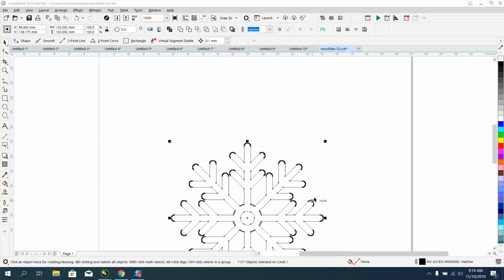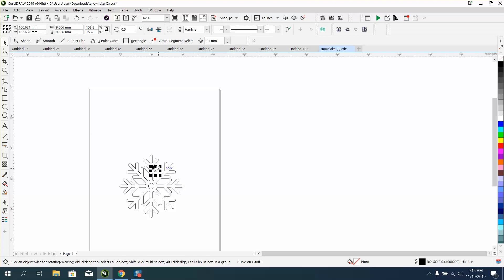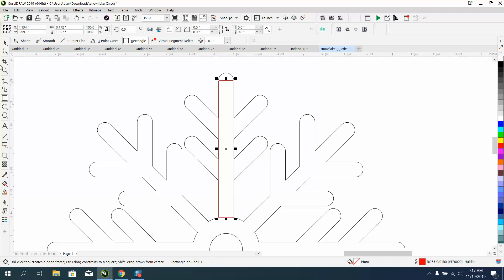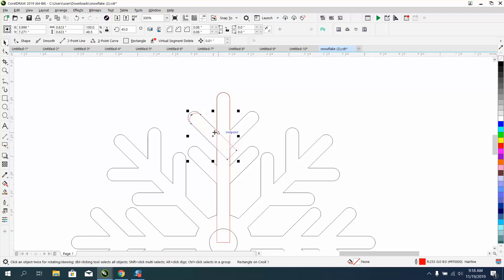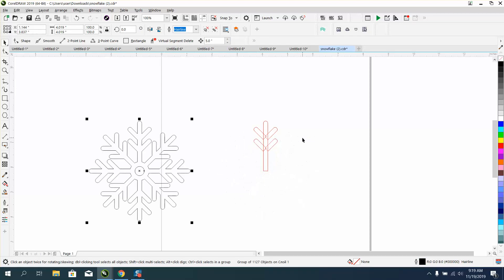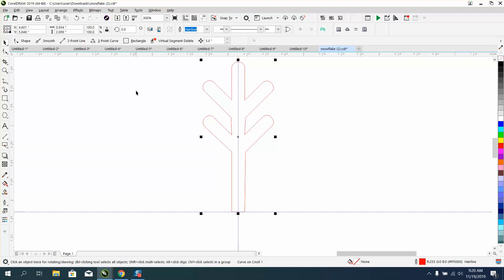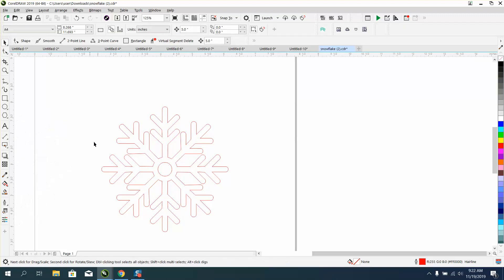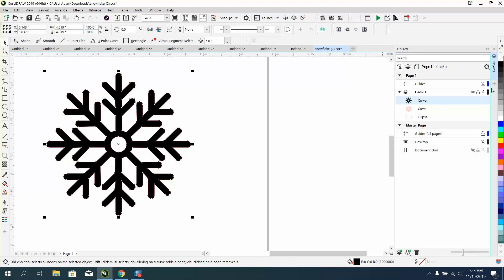Corel Draw Tips & Tricks REdraw a Snow Flake